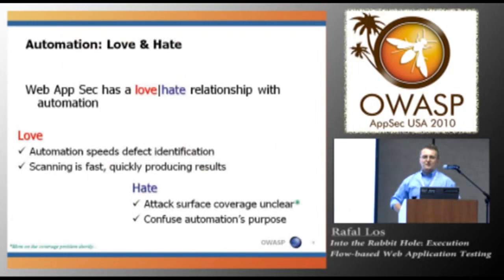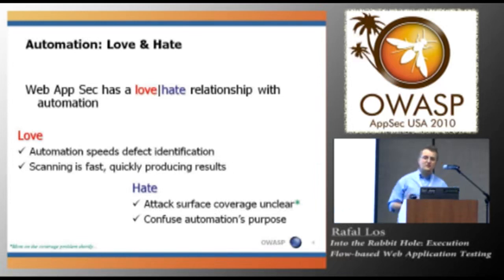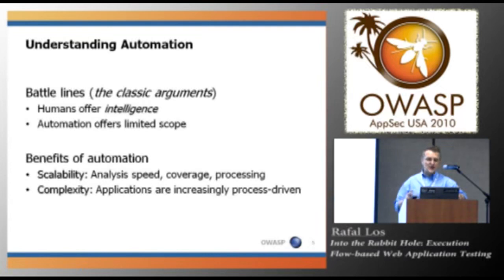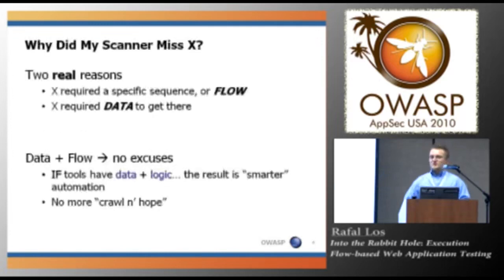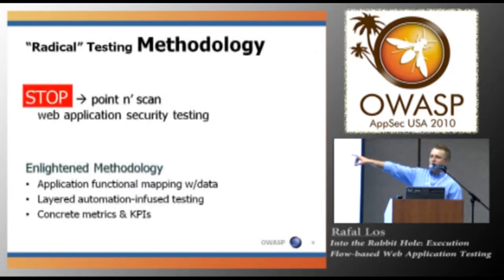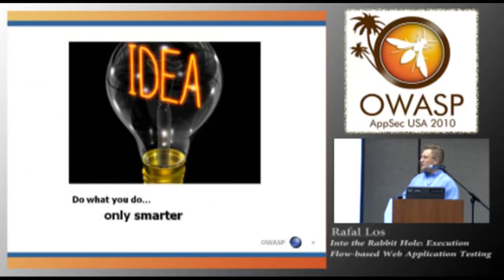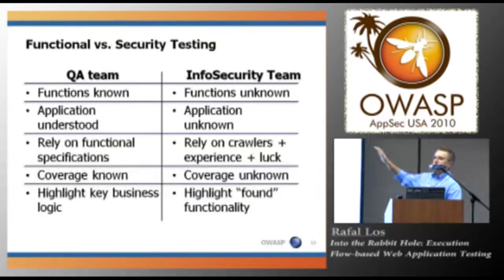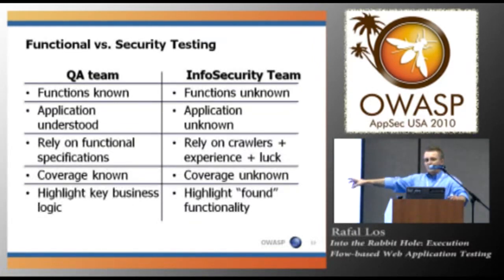Into the Rabbit Hole Execution Flow based Web Application Testing 1 3